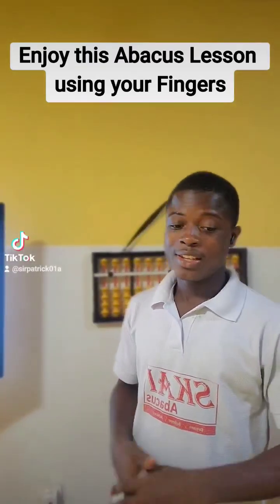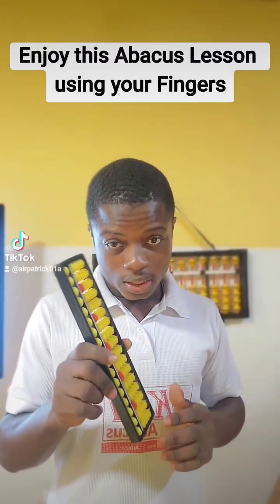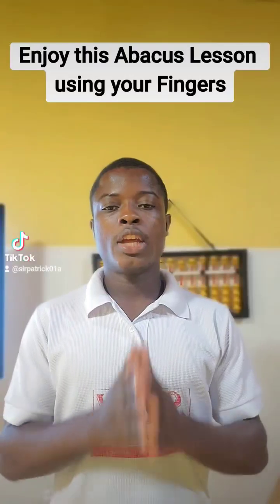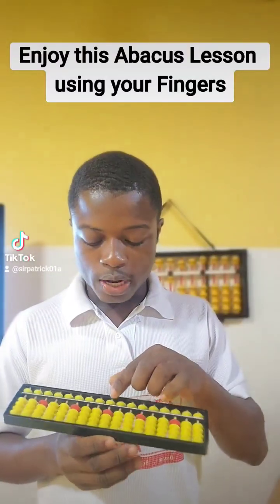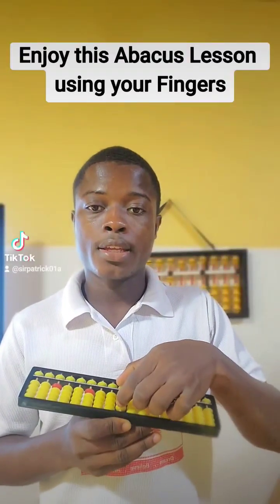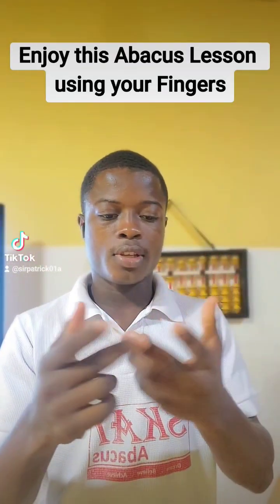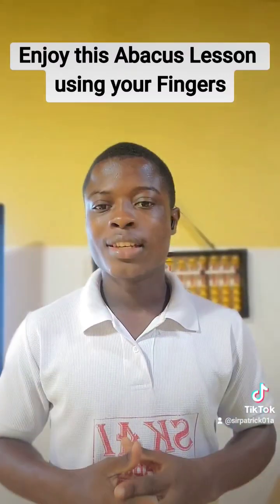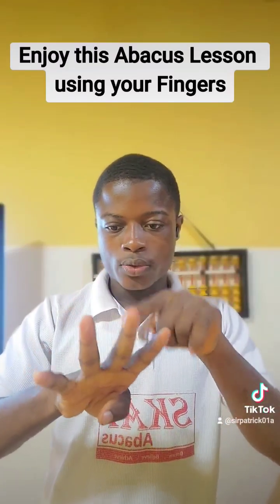Learn Abacus with your finger. Made Simple